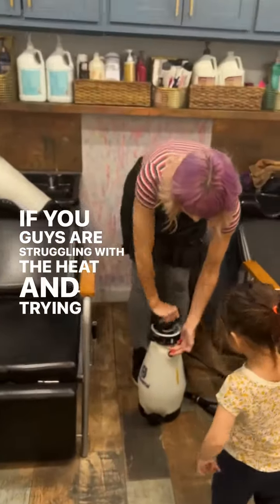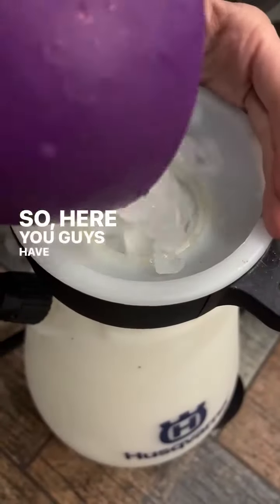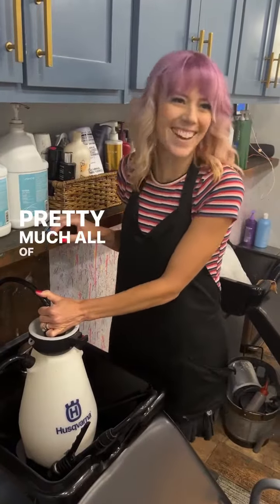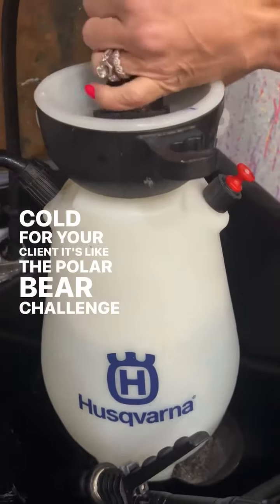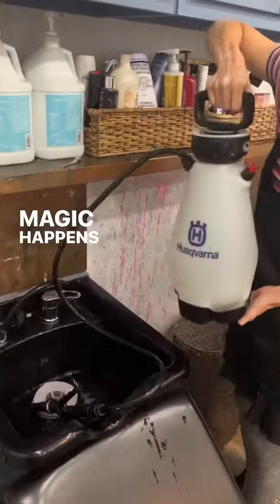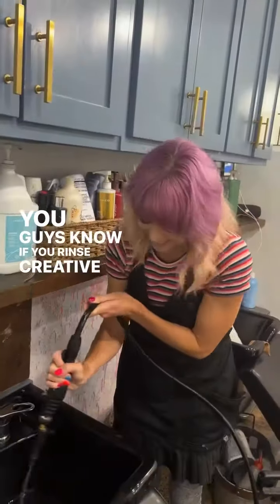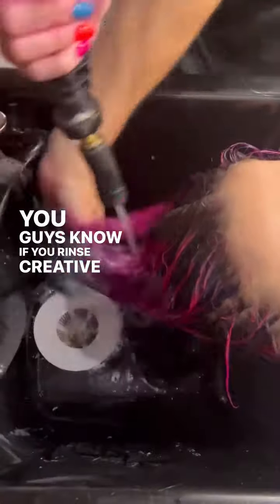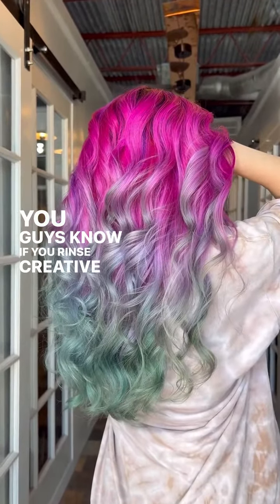When the water is TOO HOT!!!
Water too HOT?!? I finally made a video on how we rinse hair in the 110° heat of Texas summers!
-Get Ice
-Fill up a pressurized spray tank with Ice
-Add water
-warn your client
-Rinse until color is out